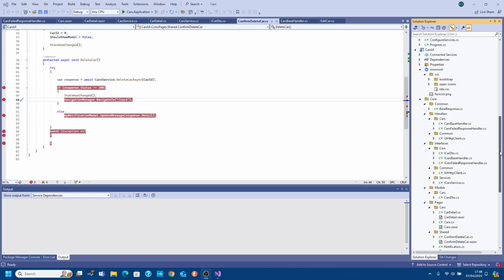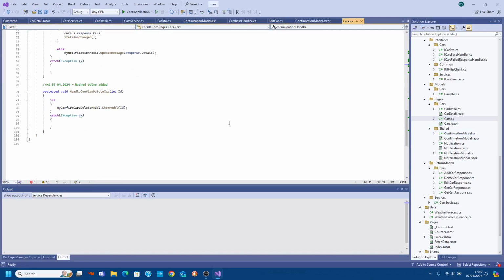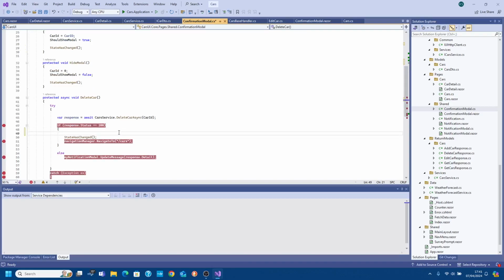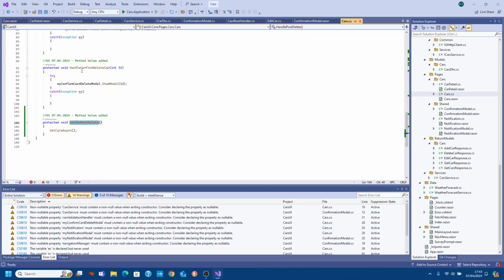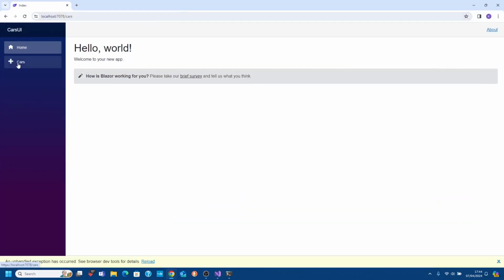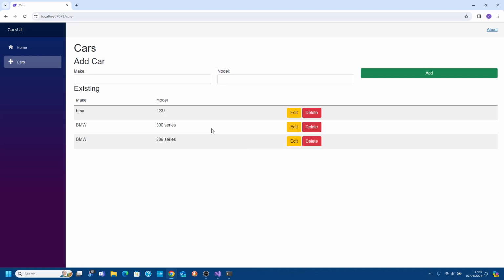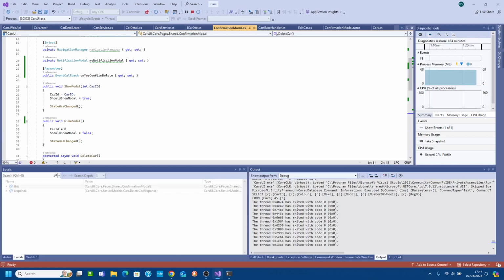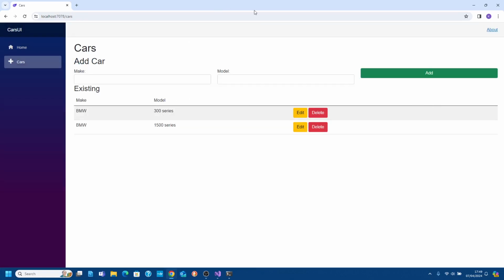Clean Architecture - Blazor Full GRUD - Part 3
In this video I show how to fix the issue of our confirmation dialog not working as expected in our clean architecture blazor minimal api solution written using .net c# in visual studio 2022